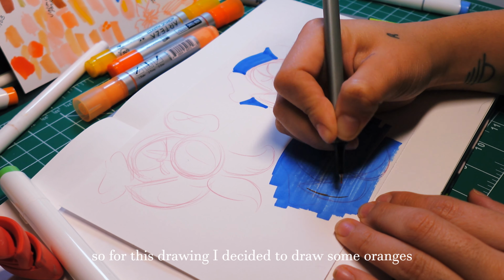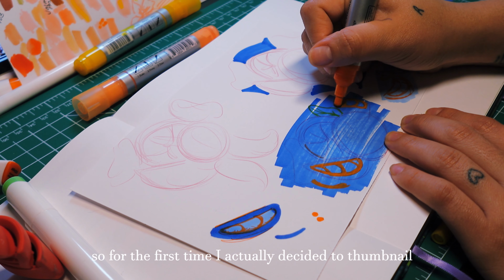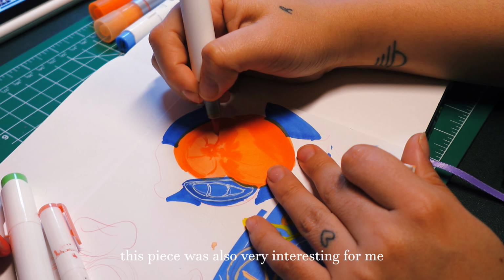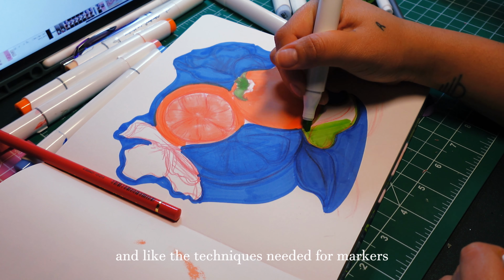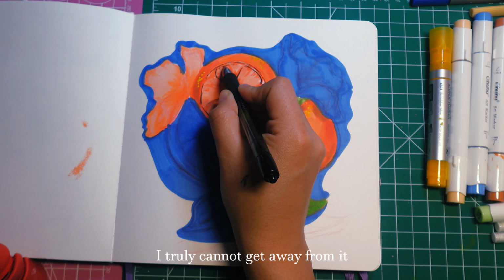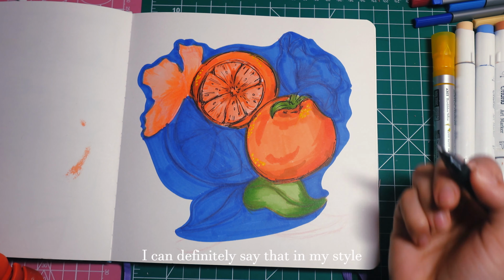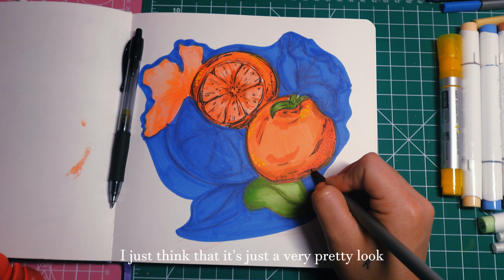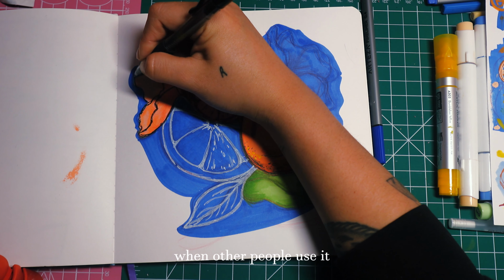Draw with me: Oranges ‧₊˚🍊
Hello! Welcome to my first draw with me! I'm still learning to do good  voiceovers but I hope you enjoy my little rant and my drawing process.

ʚɞ Supplies :

Ohuhu markers
Pypah's art sketchbook
Arteza Fineliners
Faber-Castell polychromos